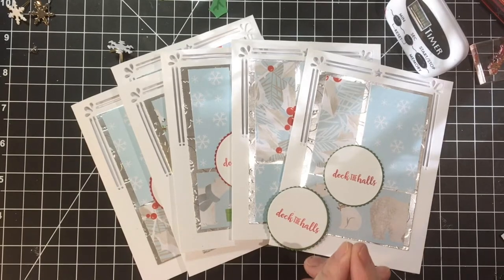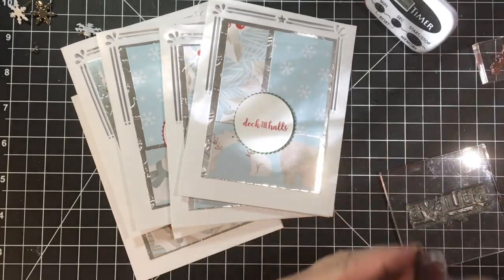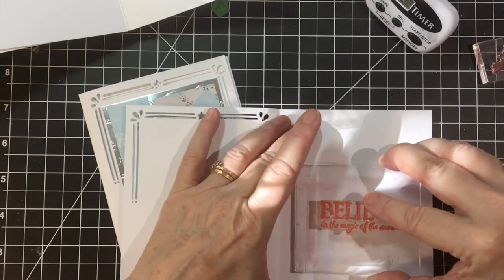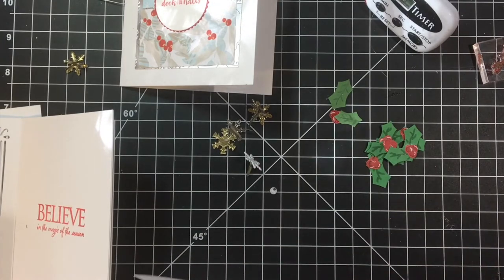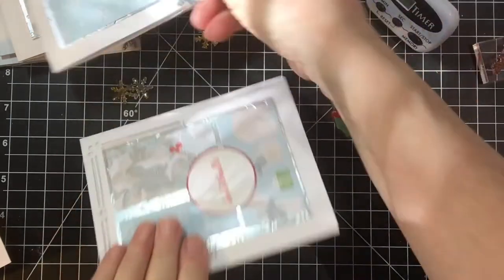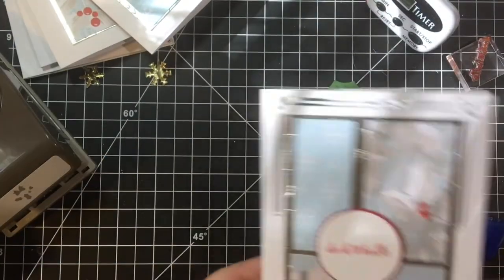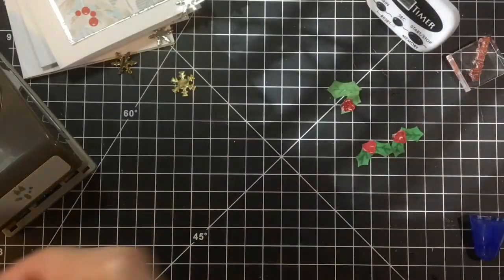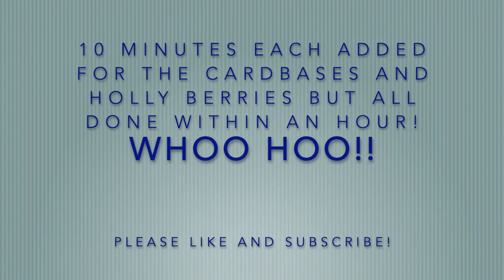"So You Only Have 10 Minutes?" Nov 2020 Process Video Finale!!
Here we are at last with the finale of my Nov 2020 Sheetload Process!  Decorating is the most fun part, right?  Hope you enjoy!

Martha Stewart 12 x 12 paper pad. (Amazon)
Crystal Nuvo Drops (seasonal set of 5) (Amazon)
Snowflake Brads (assorted) (Amazon)
White Gel Pen.(set of 3) . (Amazon)
White 100 lb cardstock (Amazon)
Asst Glitter Cardstock (Amazon)

And to keep on the newest technology and all things for my business, I use Primal Video Accelarator as my training course of choice!  Justin and Mike are fantastic!!  Give them a look with my